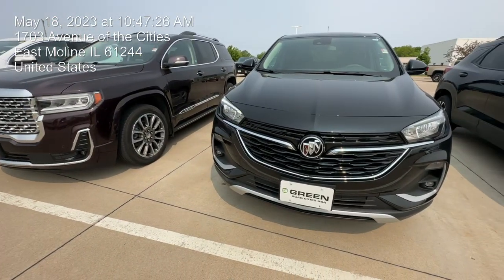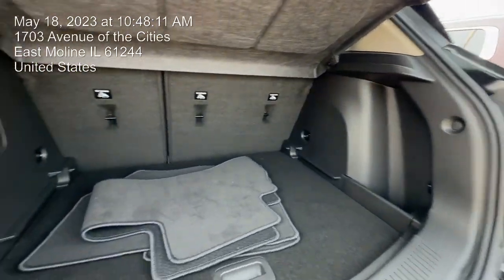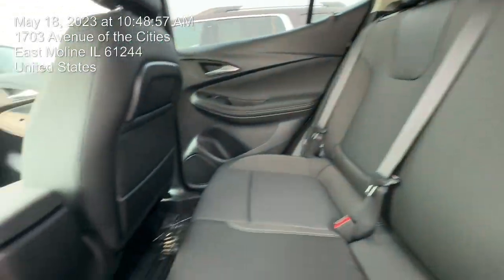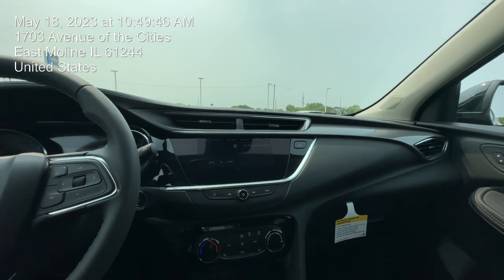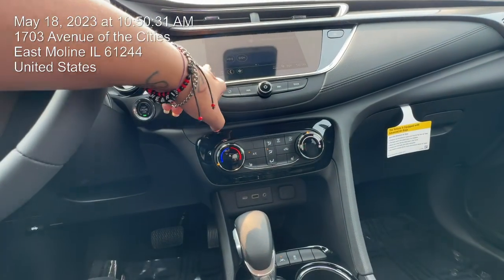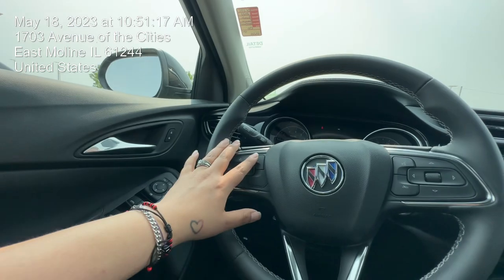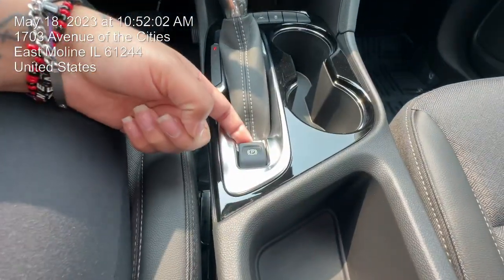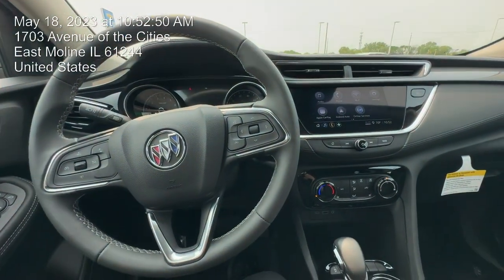2022 BUICK ENCORE GX ONLY 500 miles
Don’t miss out on this deal !! Here at green Chevrolet in eastmoline . Ask for me
Ariane garcia
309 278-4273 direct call